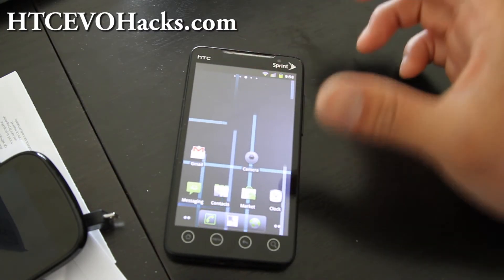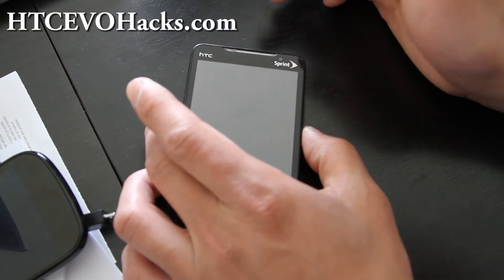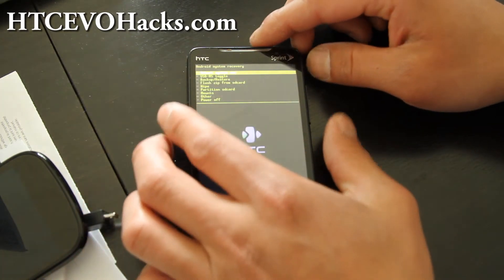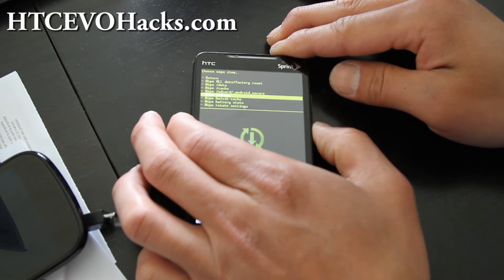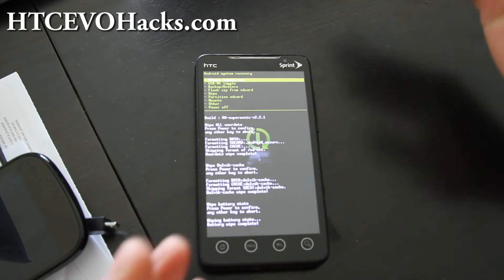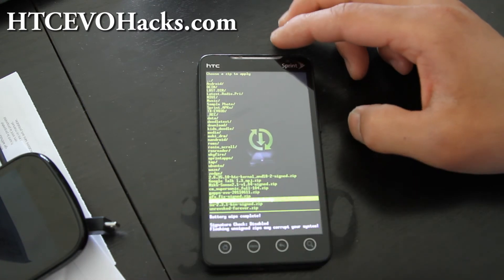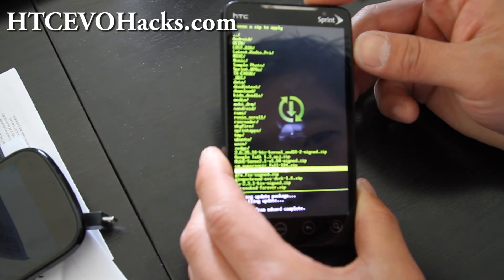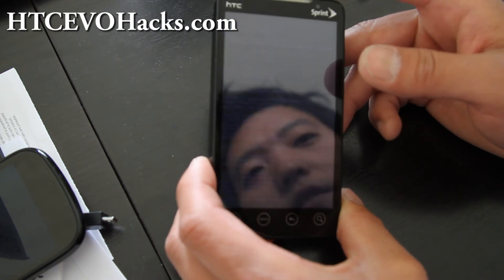How to Install new ROM on HTC Evo 4G!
Here's how to install a new ROM on your HTC Evo 4G (again) for those of you who forgot or don't know how.

You can download the ROM I installed in the video here, which I highly recommend btw:

You will need to also flash Google Apps separately and Google Talk too: